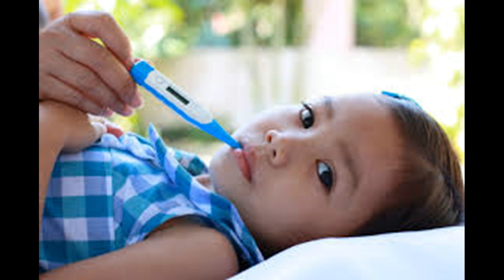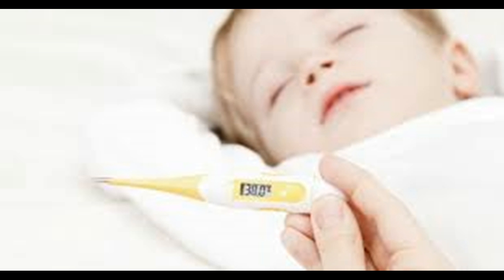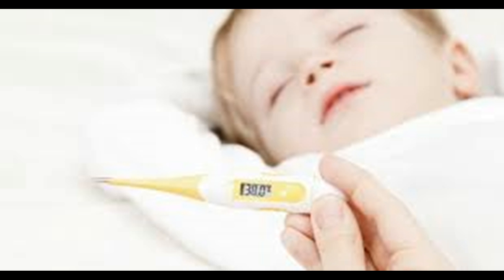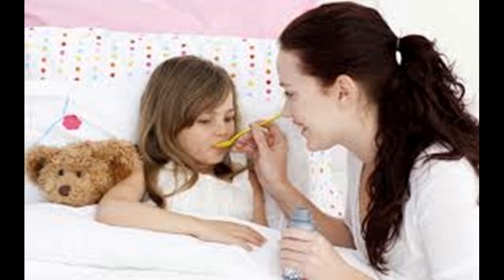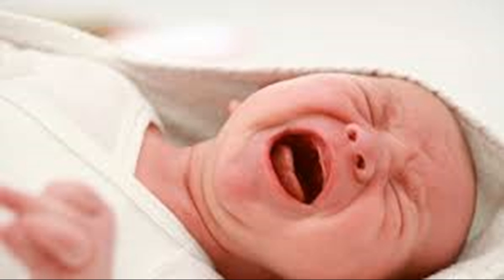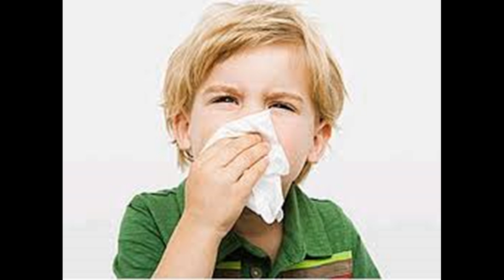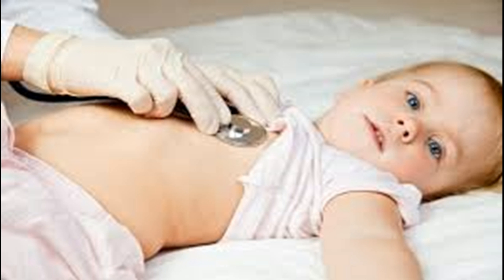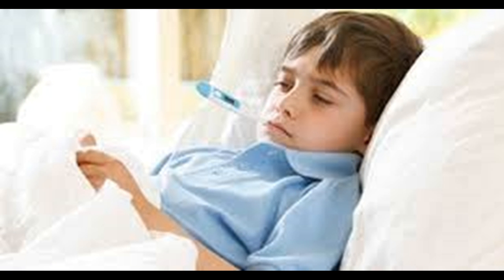How to Reduce Fever for Children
This video has How to Reduce Fever for Children-How to Reduce Fever for Children